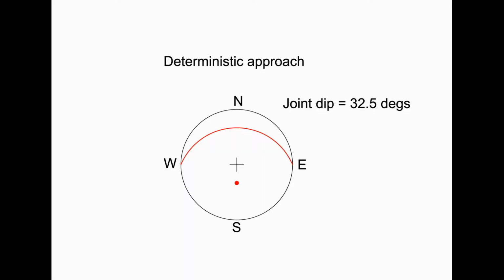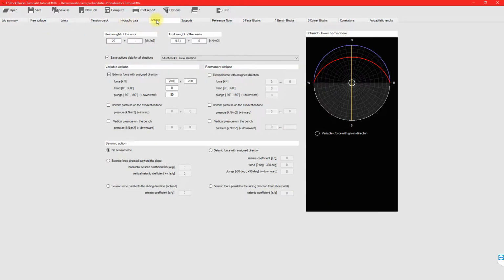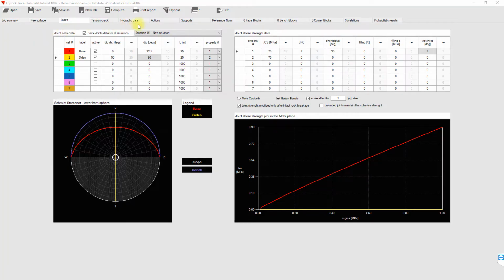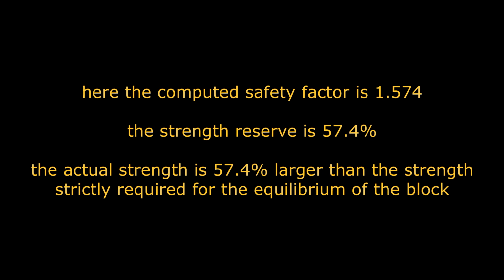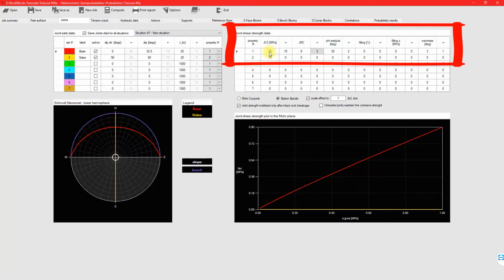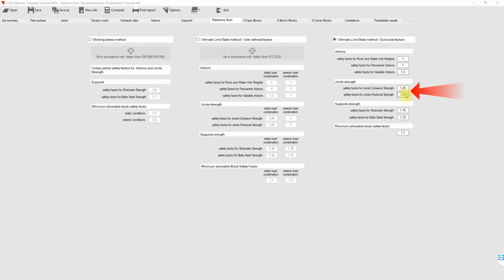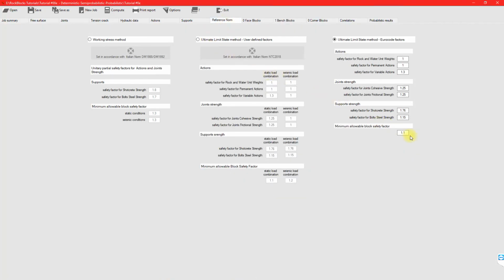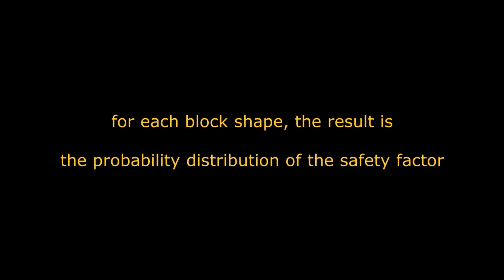RockBlocks : Deterministic, Semiprobabilistic, Probabilistic Rock Slope Stability Analysis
A powerful and innovative software for rock slopes stability analysis and reinforcement design by Sial.tec Engineering